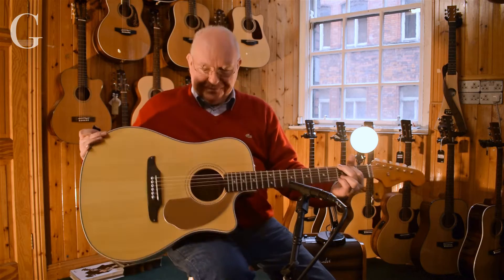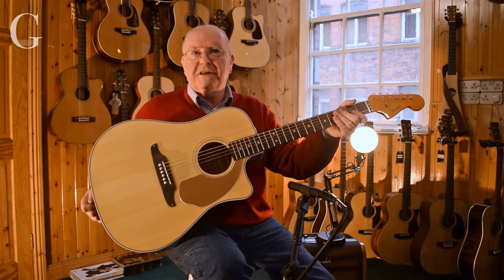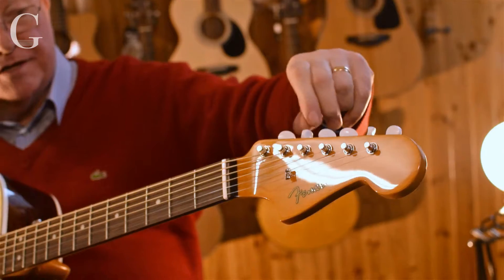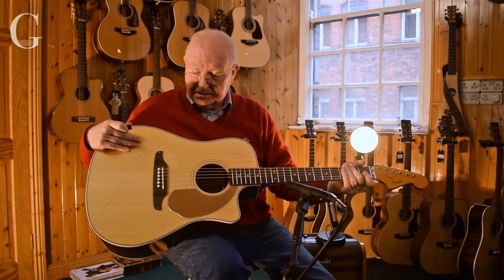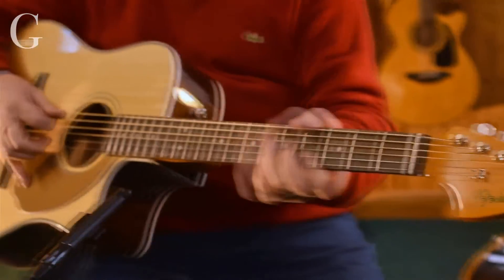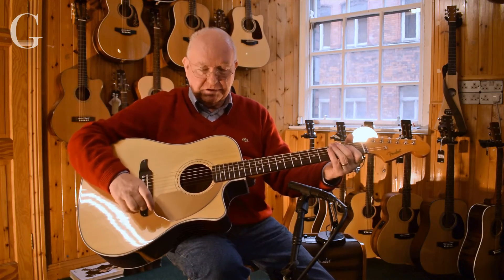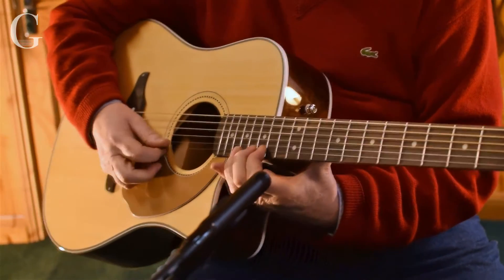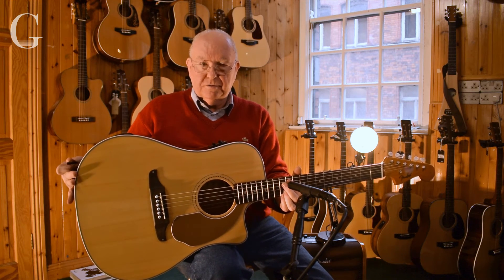Fender Sonoran Acoustic Guitar - The G Chord (MMTV)